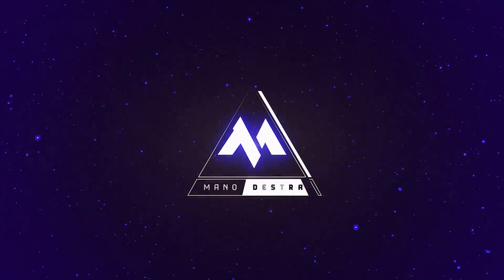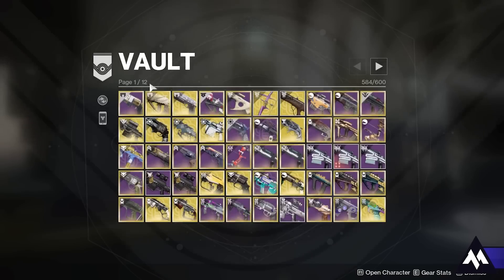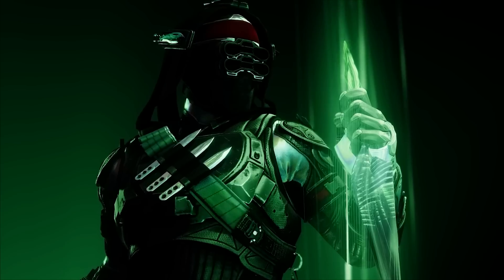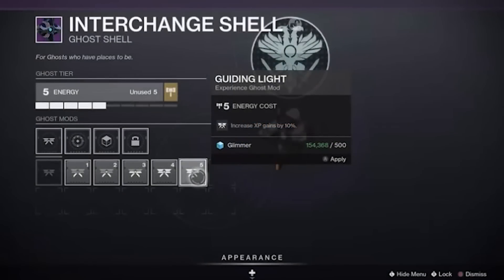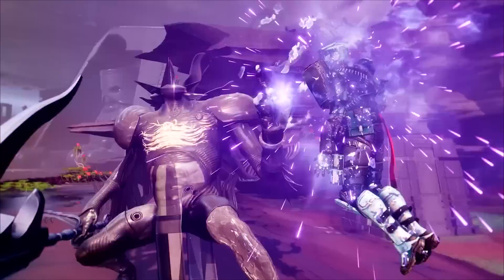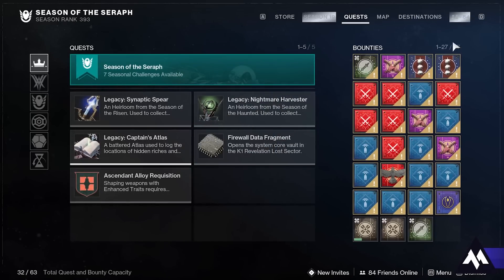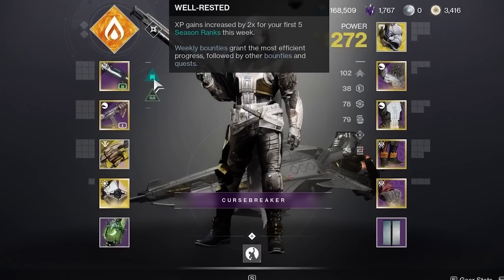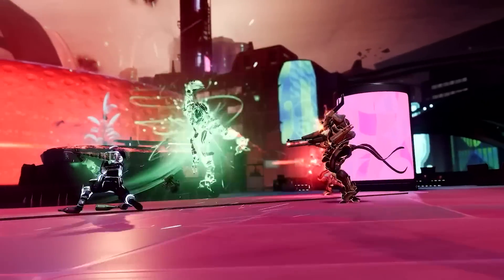LIGHTFALL Do this FIRST! (NO SPOILERS) FASTEST XP Boost, Bounties, Weapons & Artifact | DESTINY 2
Destiny 2: YOU NEED to do this today when you log into Destiny 2: Lightfall, so that you max out your XP, level up your character insanely fast, and complete the checklist for Day 1 in Lightfall!